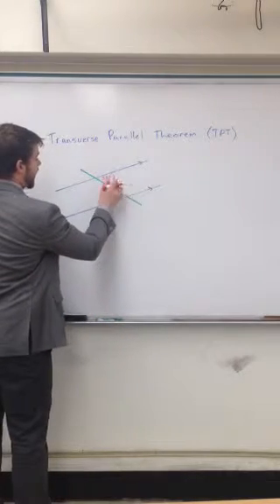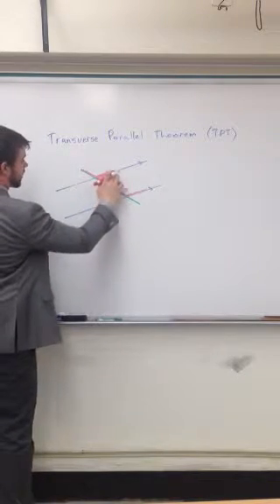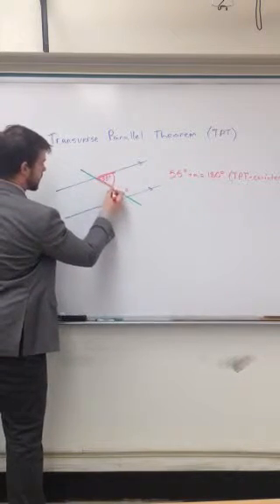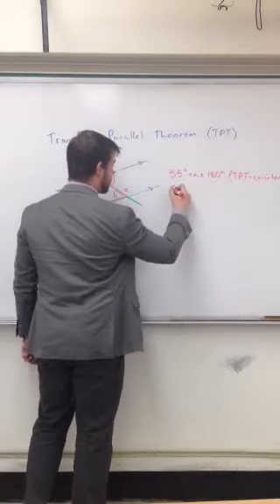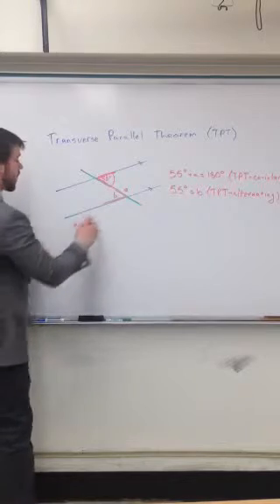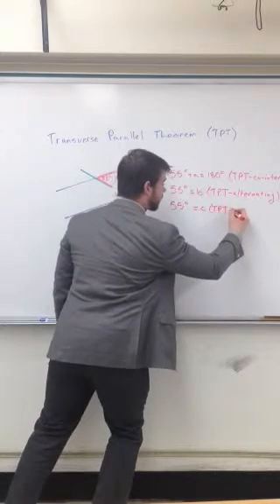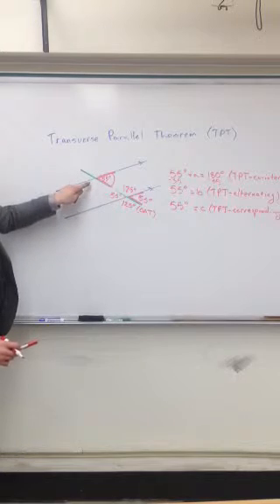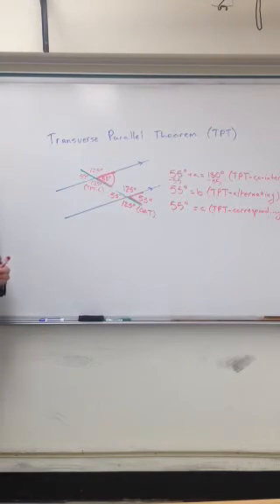MPM1D5 Transverse parallel theorem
This video demonstrates all three theorems of the transverse parallel theorem.